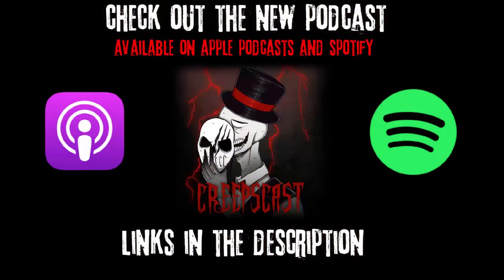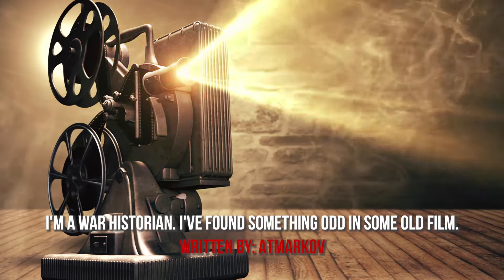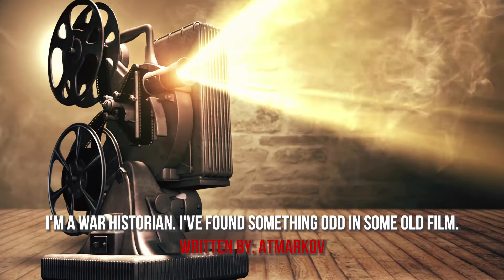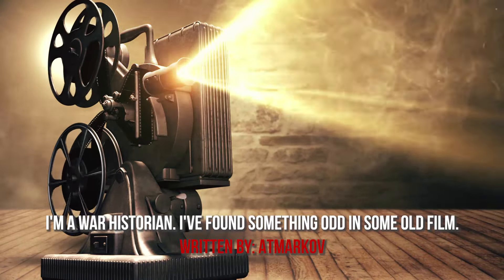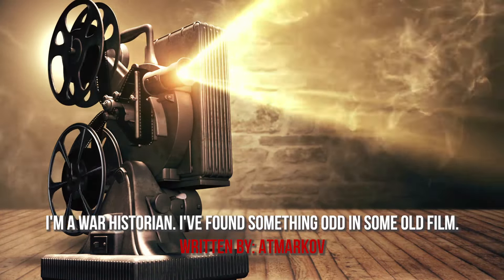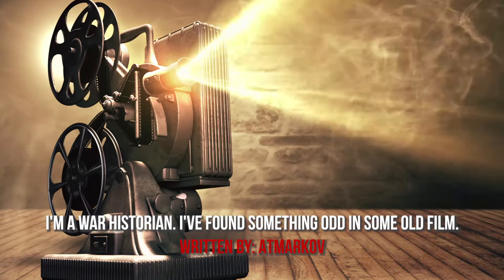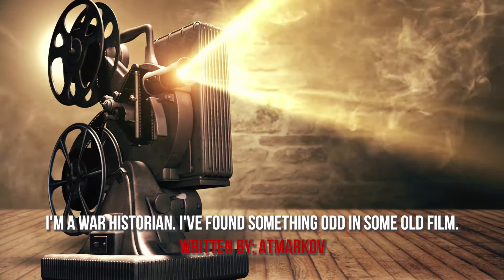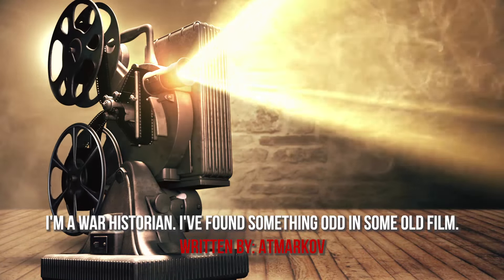I'm A War Historian, Something Is Very Wrong With This Old Film